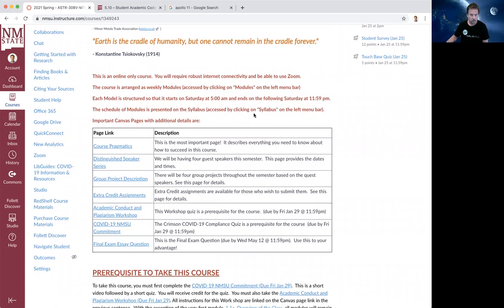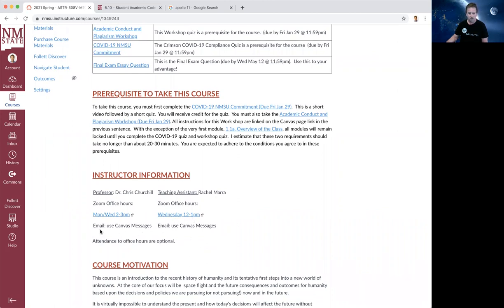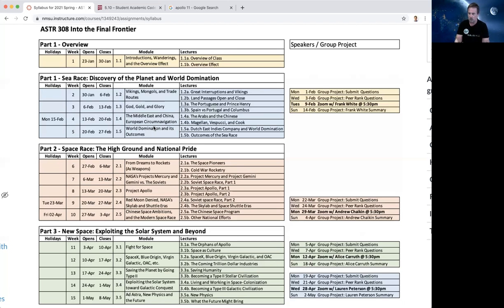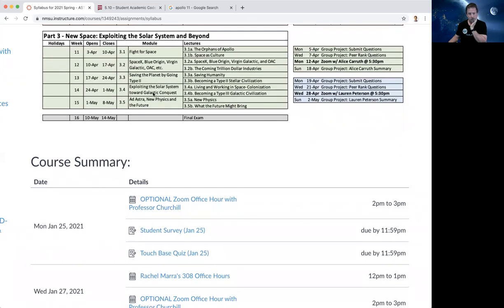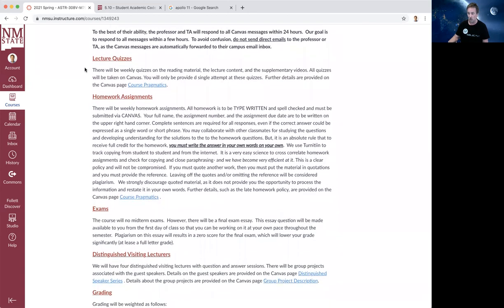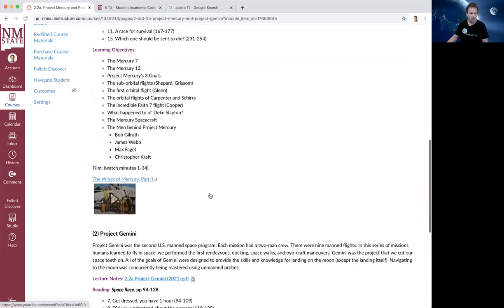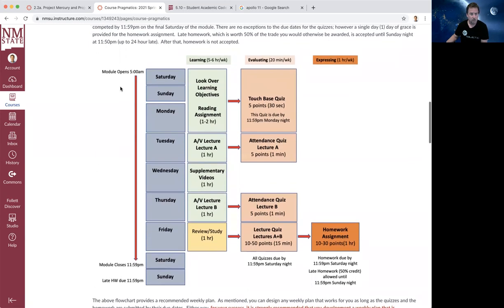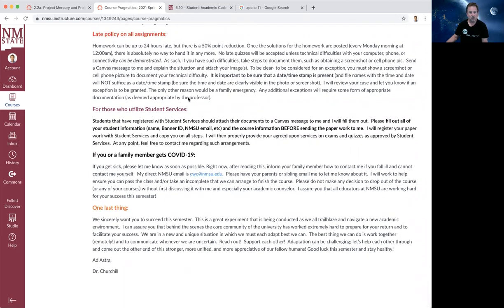Introduction to the Course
This is the introduction to the course, ASTR 308 "Into the Final Frontier."  We cover the practical aspects of the lectures, quizzes, and homework assignments.  There is some discussion about the purpose of the course... but that is reserved for the next lecture.